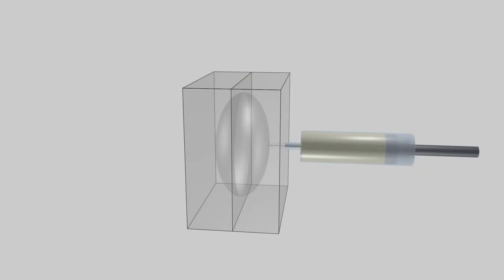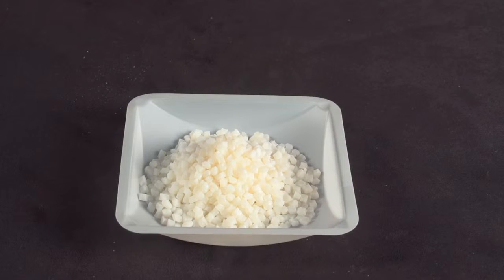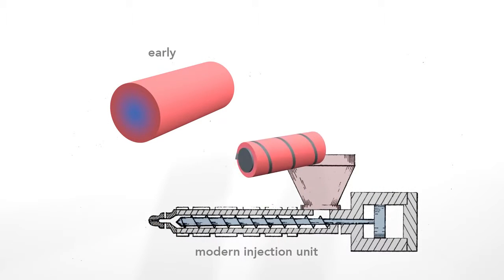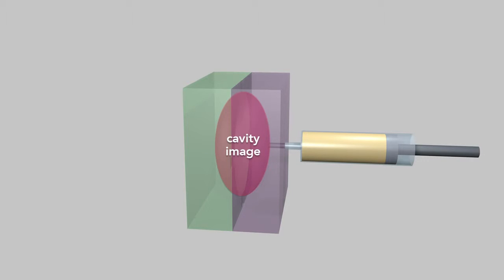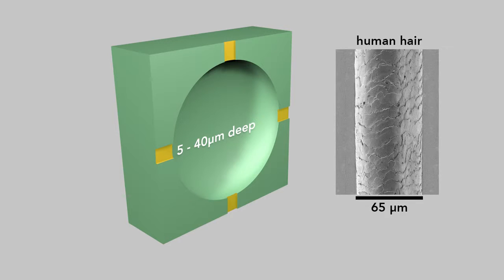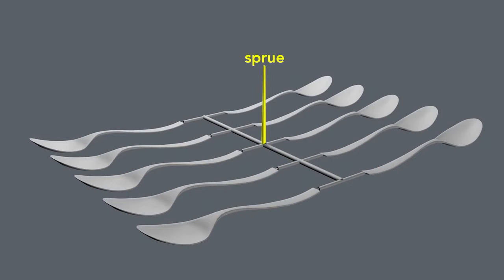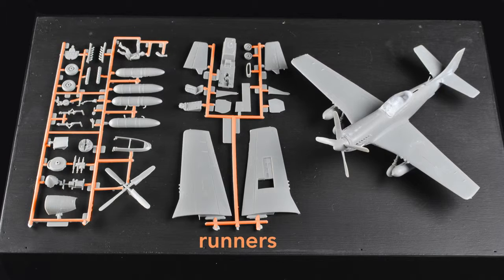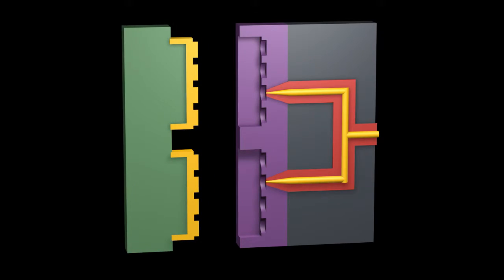How a Film Projector Works